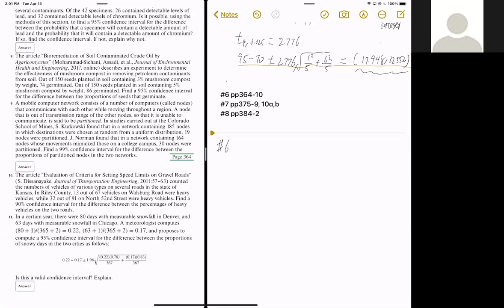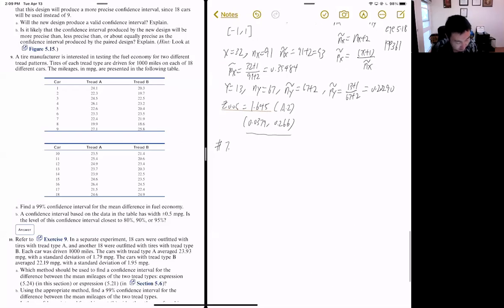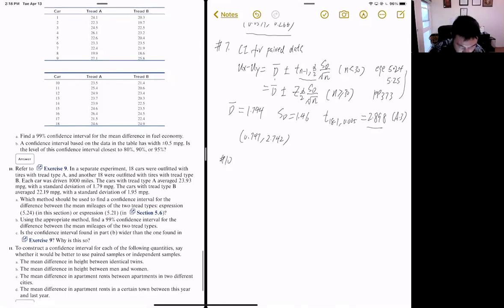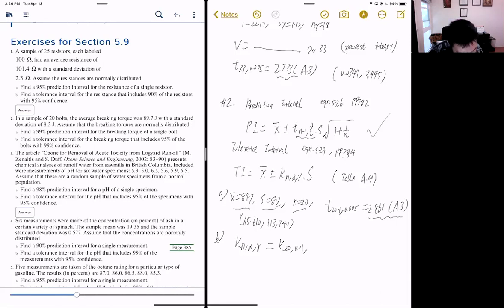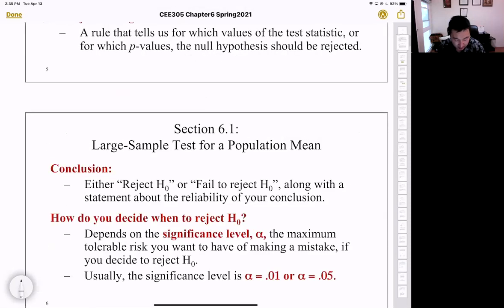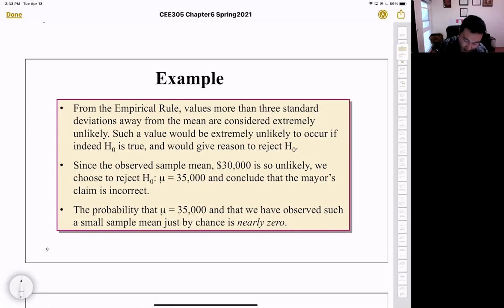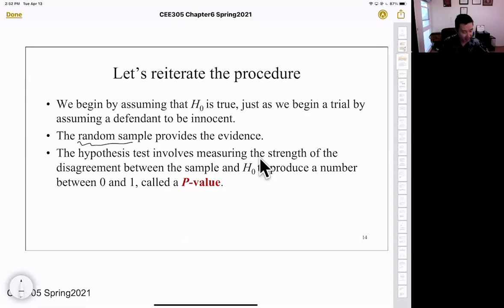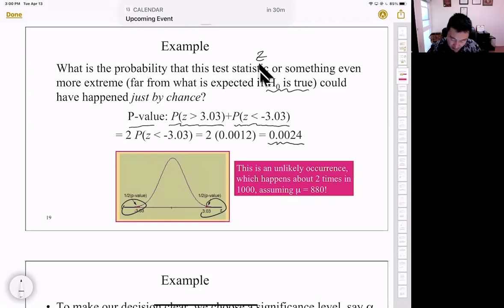CEE305 Lecture 23 Chap5 practice and Chap6